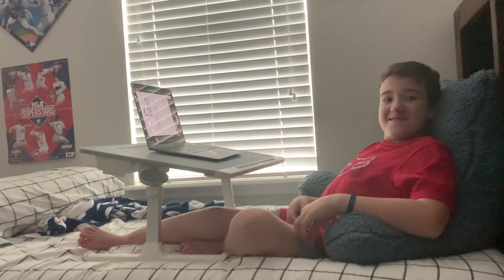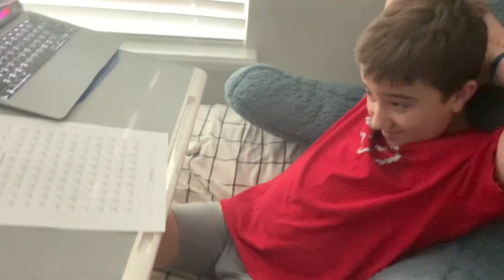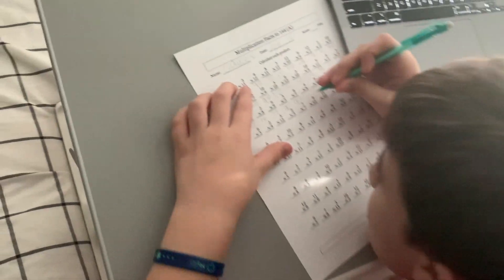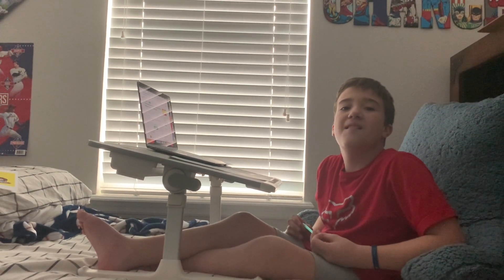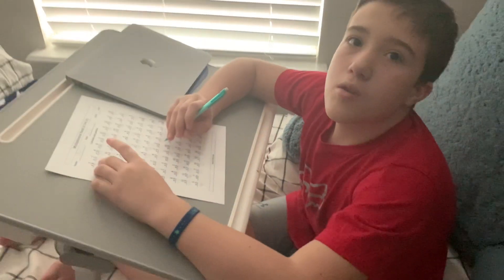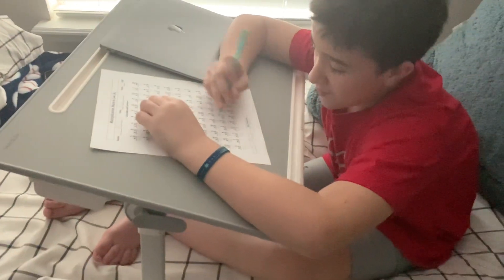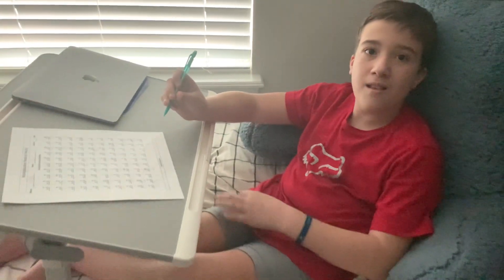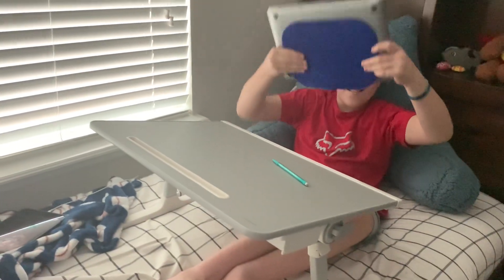Mastering my multiplication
I did a 3 day multiplication camp this week and learned a lot!